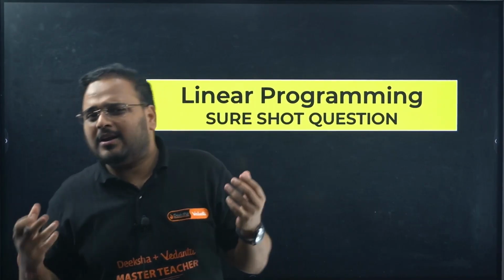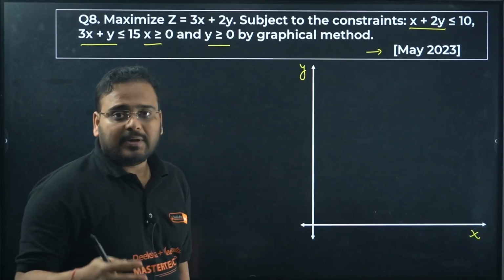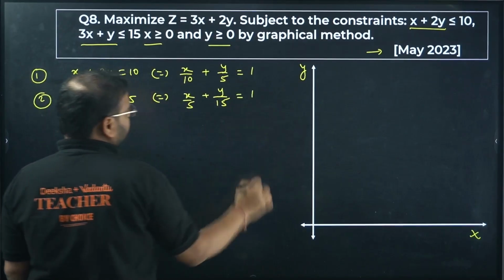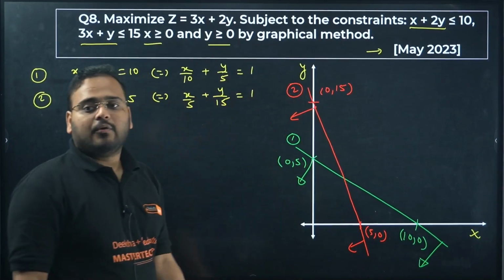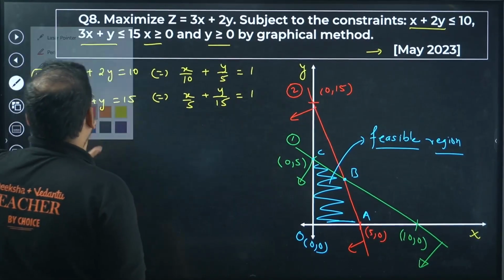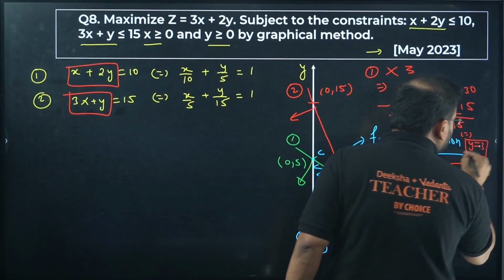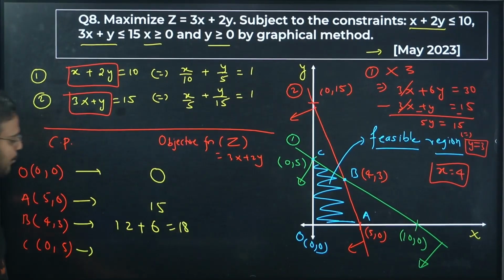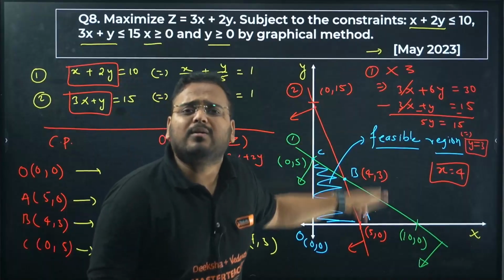Linear Programming 100% Sure Shot 4 Mark Question 🔥 | 2nd PUC Maths | MUST WATCH 💯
🚨 2nd PUC Maths Students – Don’t Miss This 4-Mark Question!

In this video, we discuss a 100% sure-shot 4 mark question from the chapter “Linear Programming”, which has a very high probability of appearing in the 2nd PUC Maths Board Exam.

📘 Chapter: Linear Programming
📐 Marks Focus: 5 Marks (Guaranteed Type)

👉 Watch till the end — this could decide your final score

🔥 One question. Four marks. No risk.

🙋 Important Videos for KCET 2026 Exam:
📘 All About KCET 2026 – 🛣️ Roadmap, 📚 Study Plan, 📖 Books & 🔗 Resources: